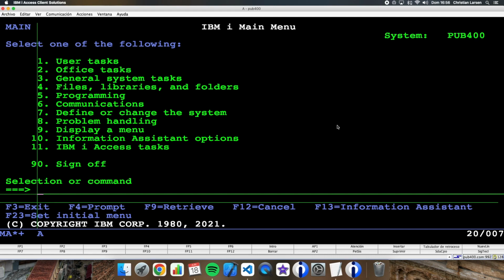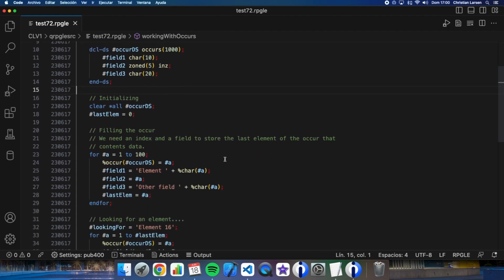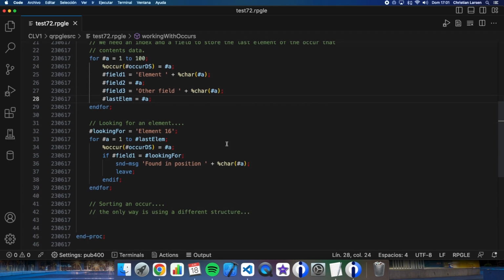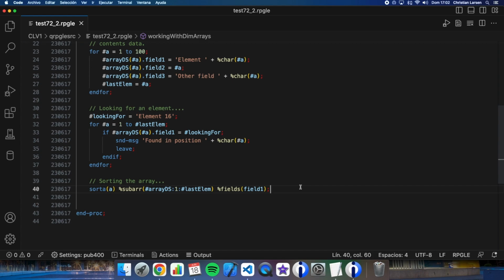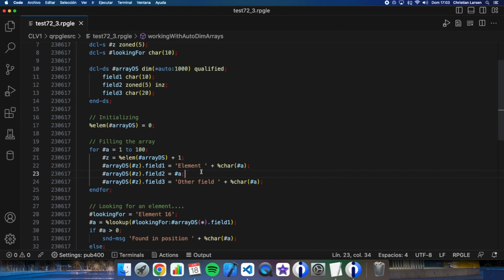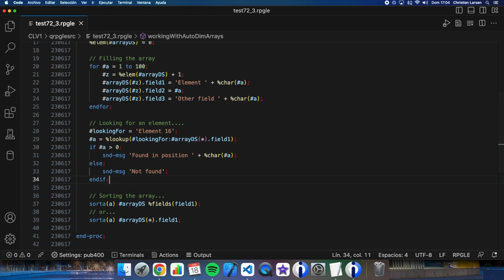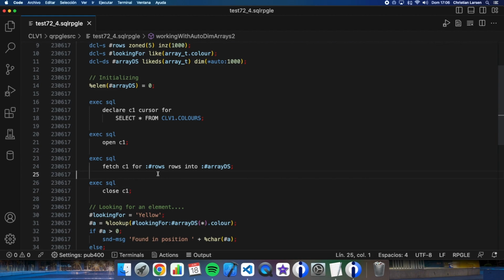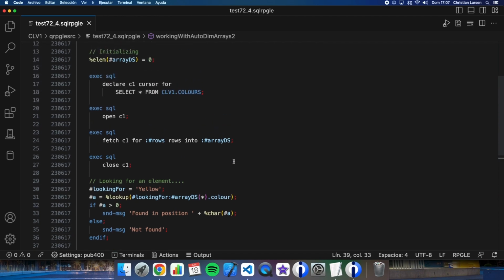Coding in RPG (IBM i/AS400). Comparing occurs with other structures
In this RPG example video, I compare occurs with other different options that we have to store information in our programs, that are much more modern, and better.

0:00 Introduction
0:27 First example, a program with an occur
2:04 Second example, changing the occur for an array
2:59 Third example, improving it using an auto dim array
4:32 Forth example, how to fill an auto dim array quickly using SQL
5:44 Final comments and ending